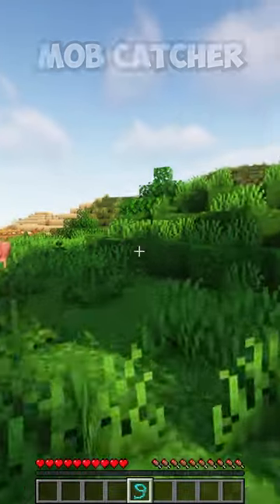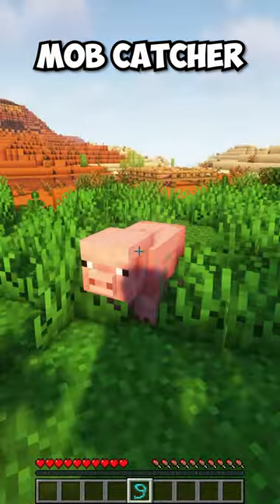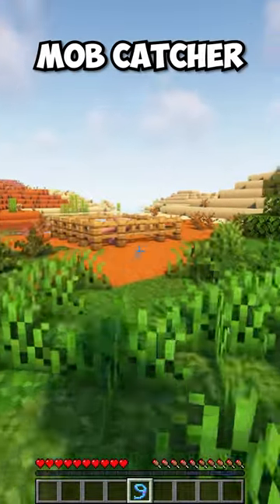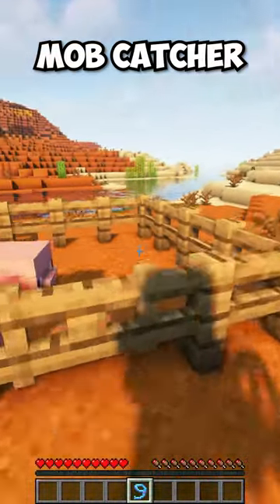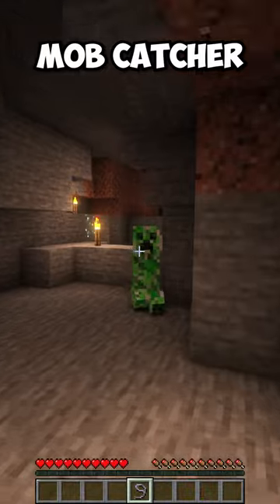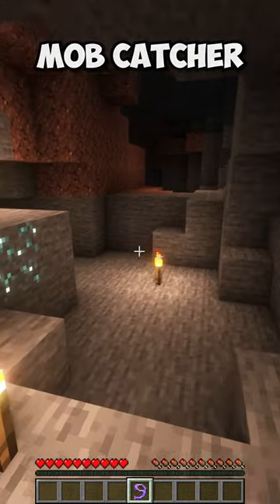Minecraft mods that just make sense! - Part 7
In this video, we're taking a look at minecraft mods that just make sense! The mob catcher mod allows you to catch and release mobs in minecraft.

In this series of short videos, we're exploring different aspects of the game Minecraft. If you're a beginner or a veteran player, be sure to check out these videos, and learn some essential tips and tricks!